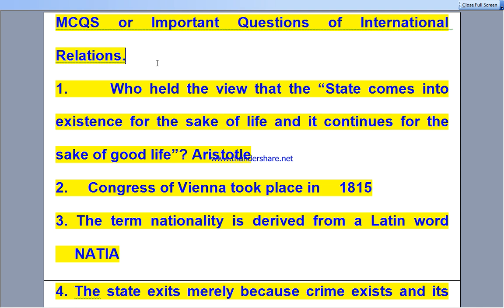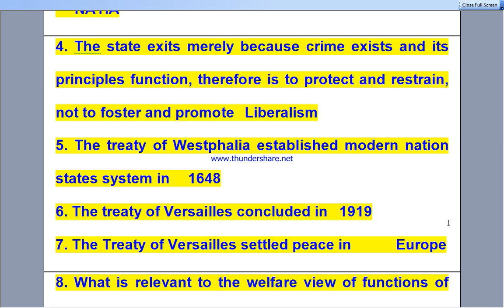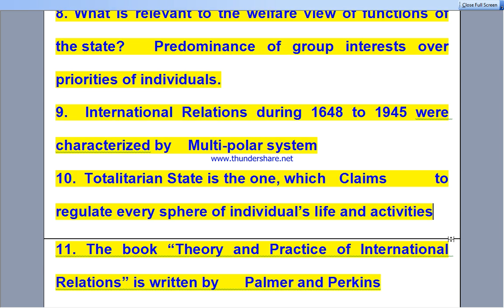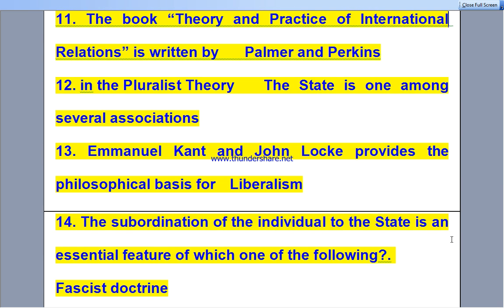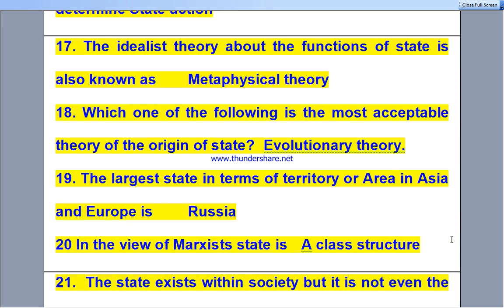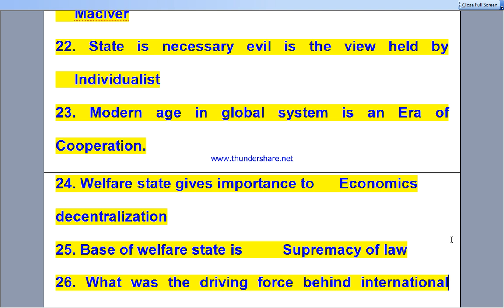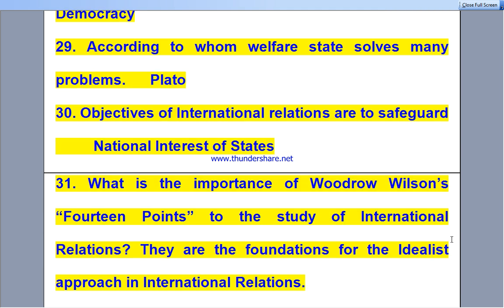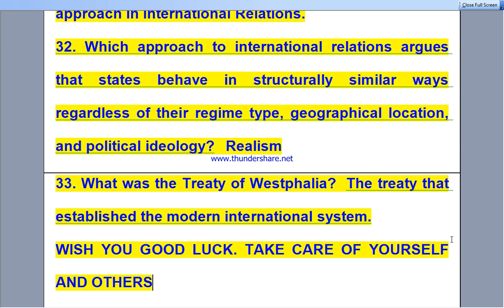Top MCQ for JOBS TEST CSS-MPT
Important MCQs of International Relations, Political Science, jobs upsc cssmcq jobsearch History. Study I R & GK.
international relations
Best you tube channel for study.